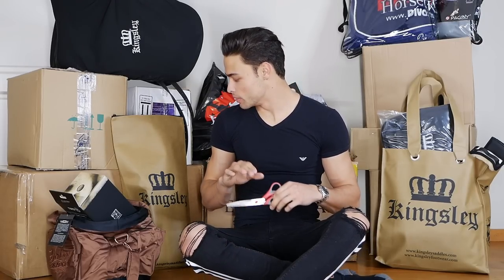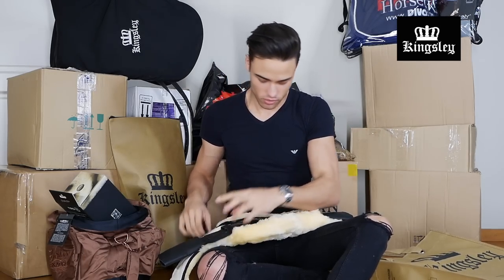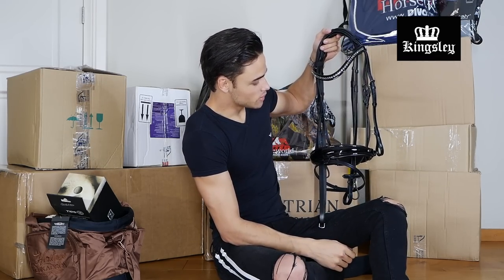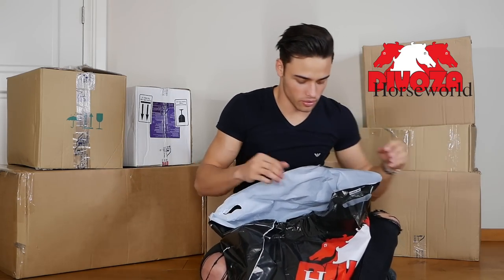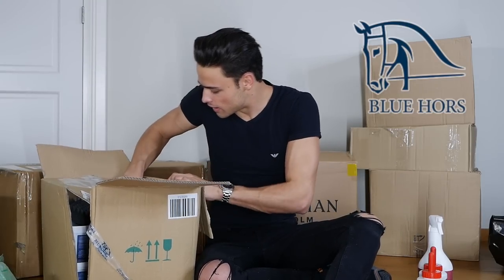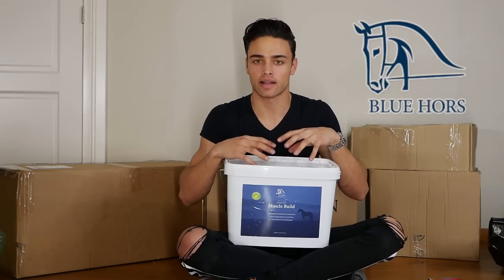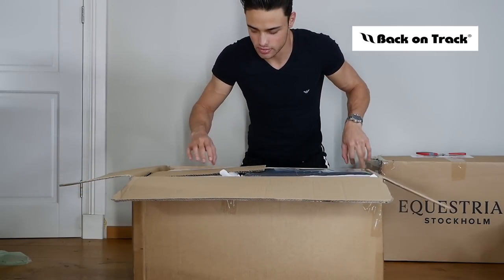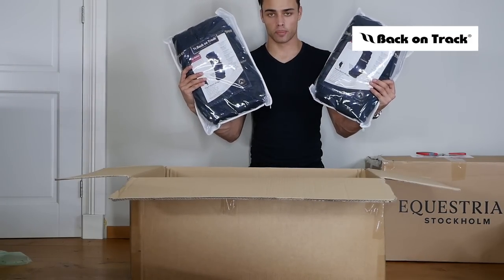THE BIGGEST EQUESTRIAN HAUL EVER